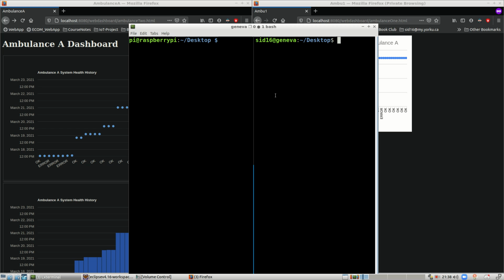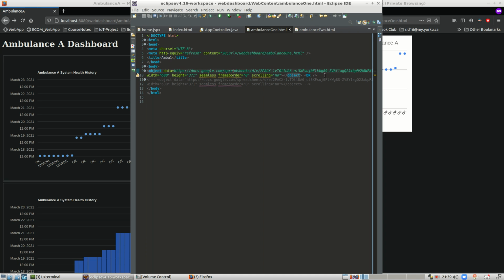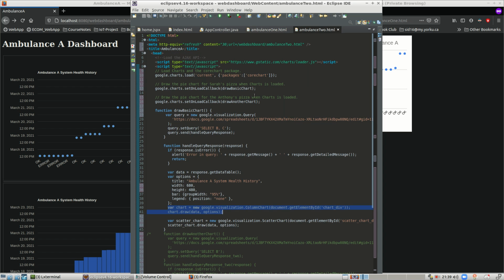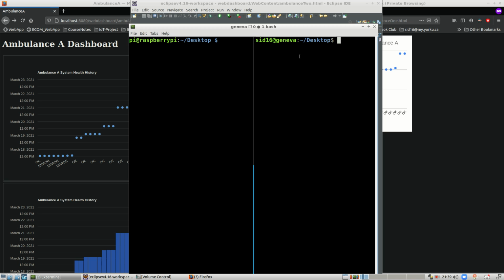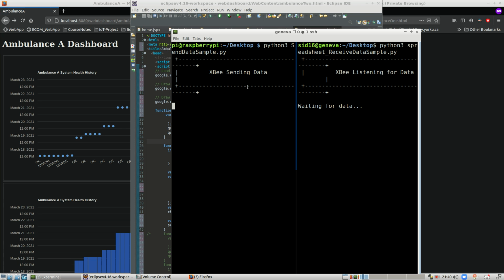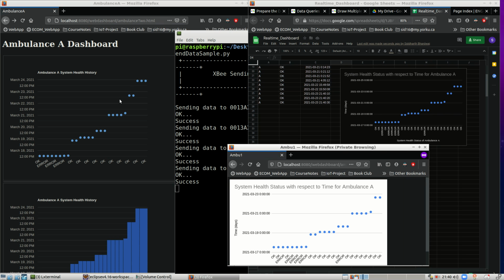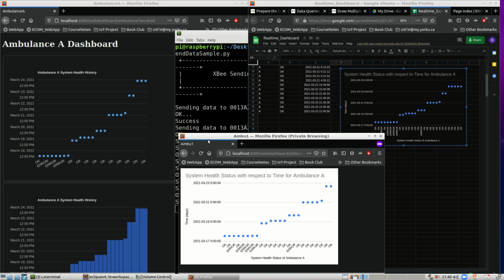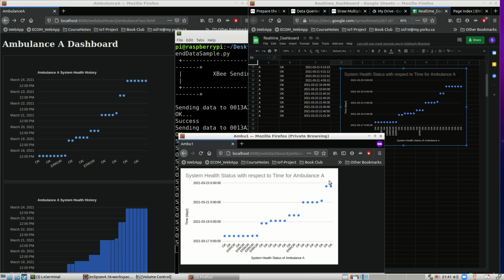Data Propagation Reliability Test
This is a test performed on the System Health Reporting Application, which is in final release.
# CHAPTERS
0:00 - Introduction and Summary of Covered Content
0:55 - Start of Demo
3:05 - Conclusion